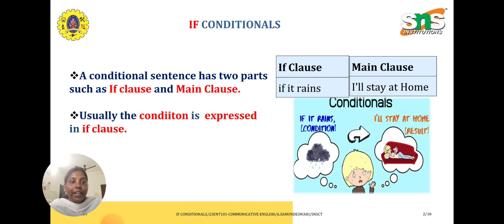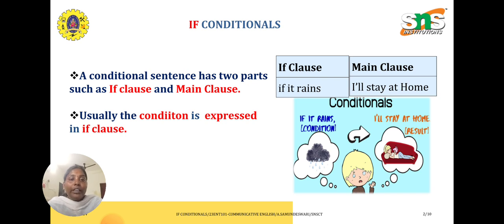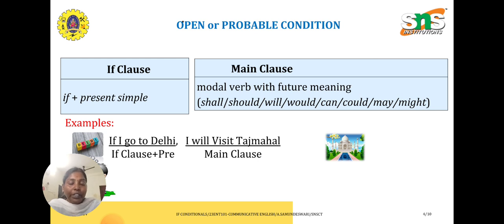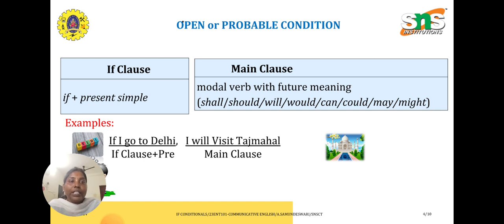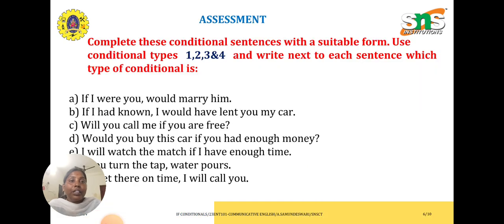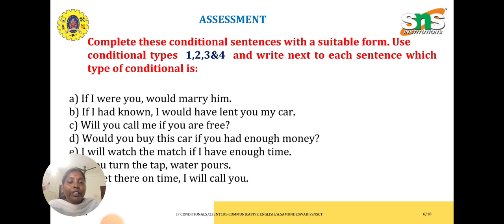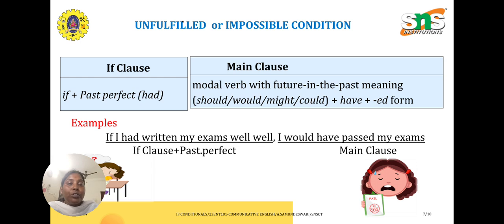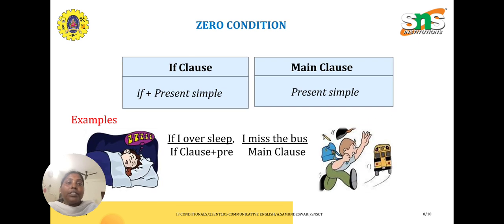IF CONDITIONALS|Communicative English |SNS Institutions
students can improve their grammatical accuracy and fluency in using conditional sentences, making their communication more precise and dynamic.